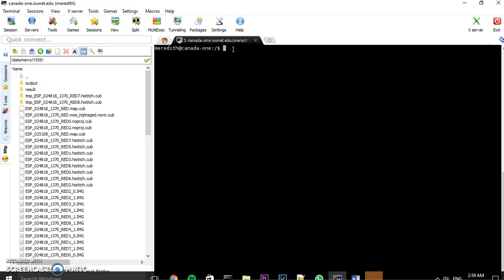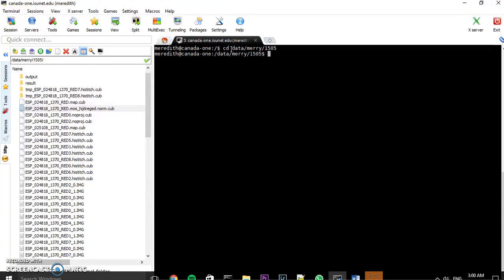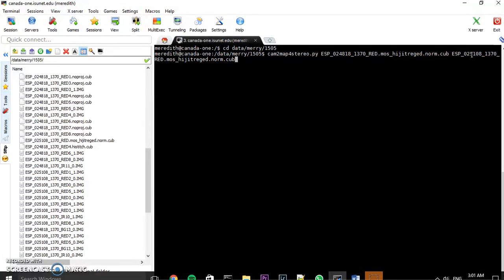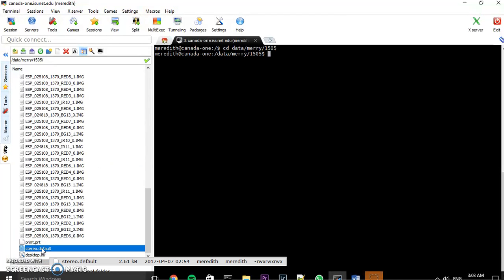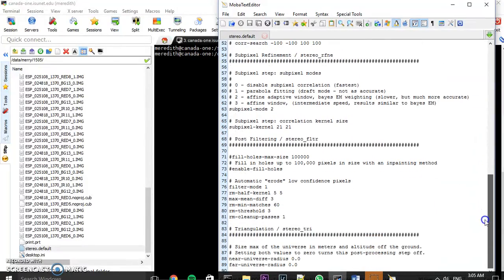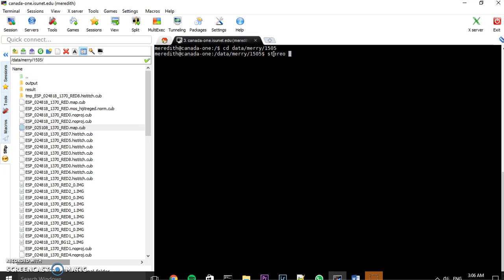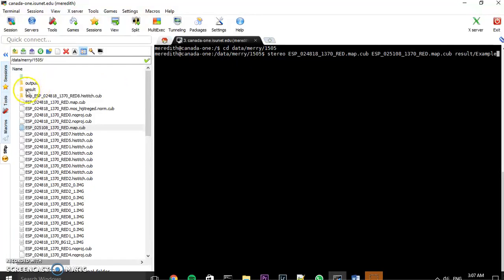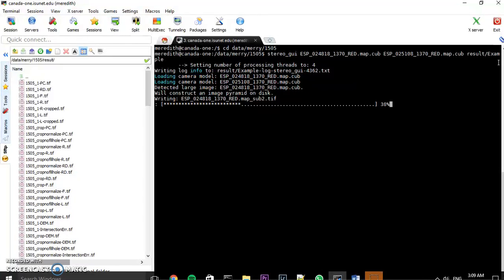Ames Stereo Pipeline DEM Generation with HiRISE Tutorial 3/5: cam2map4stereo and stereo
Work done for my Individual Project at the International Space University